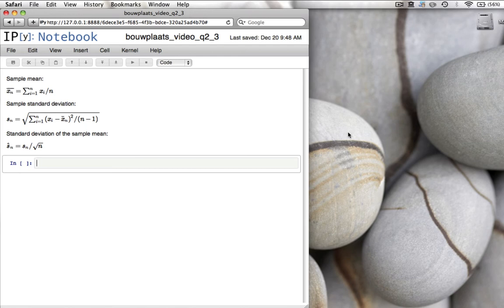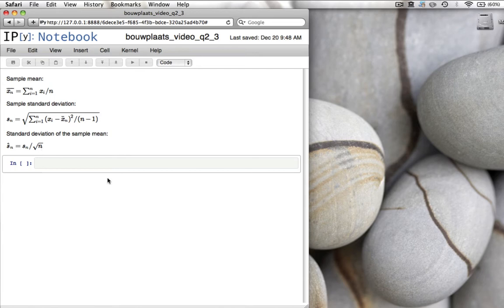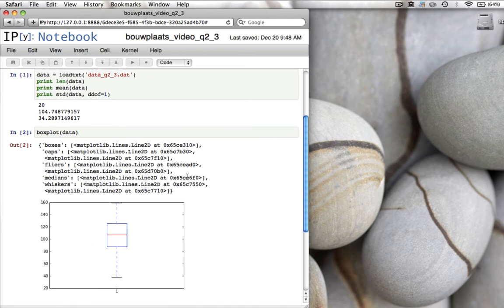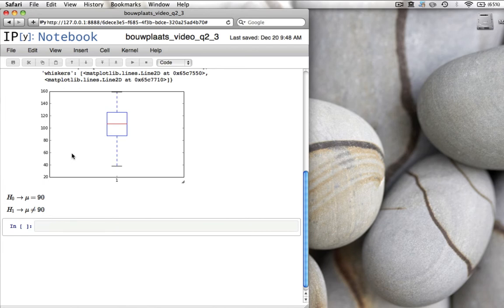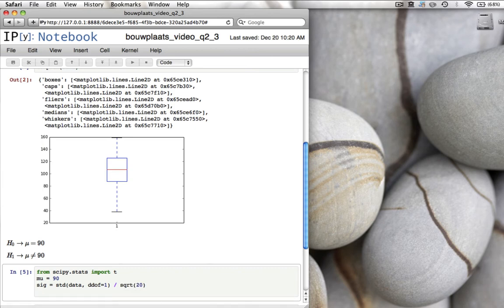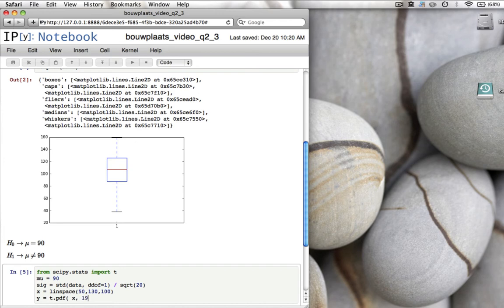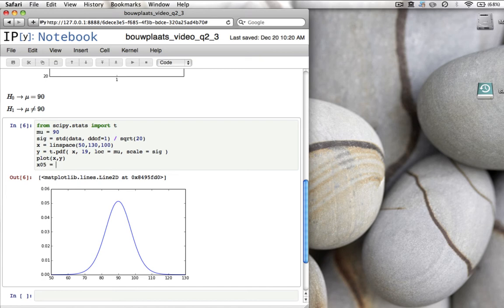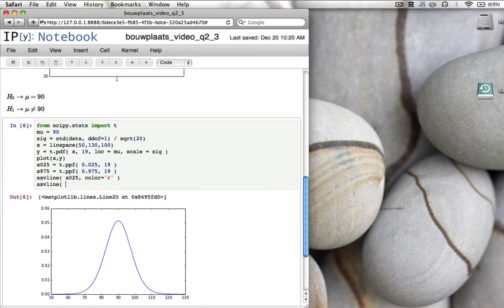bouwplaats q2 3